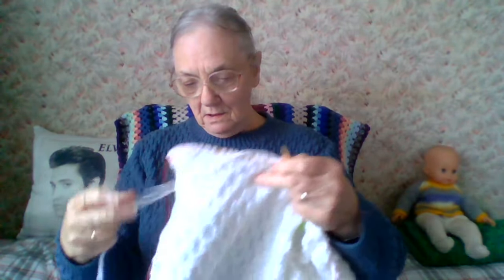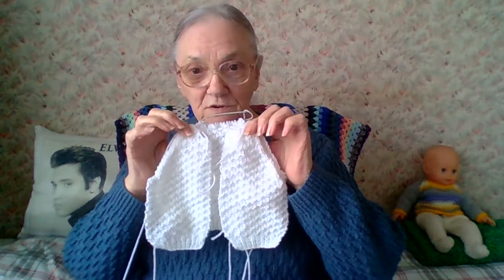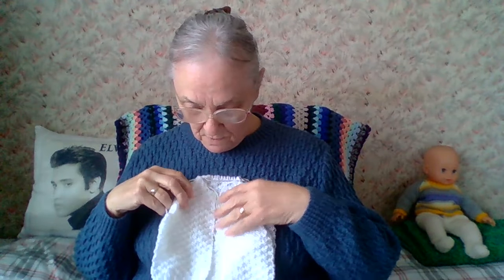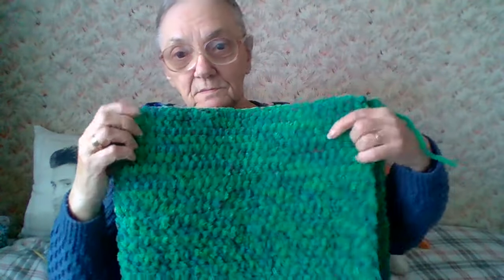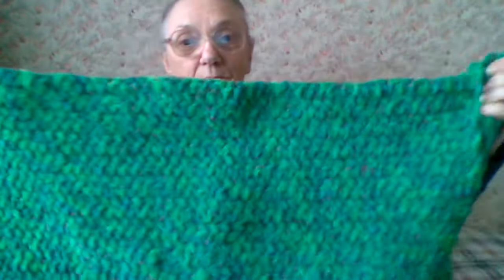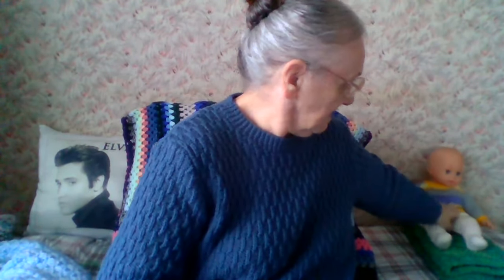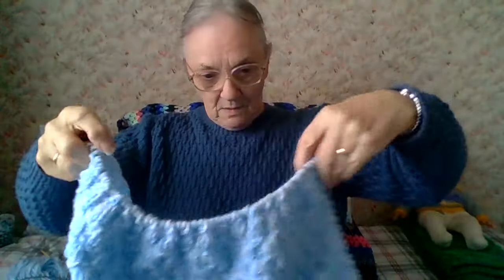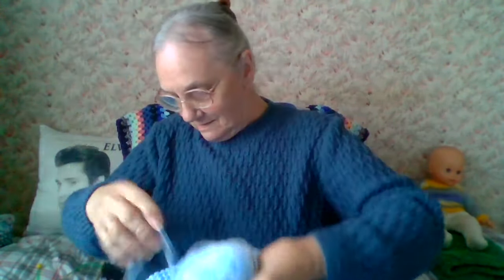#213, Things To Do on a Wednesday, Sheila's Knitting Tips and Other Stuff